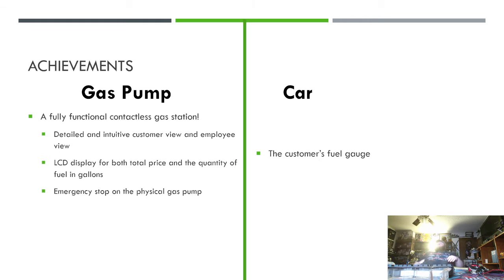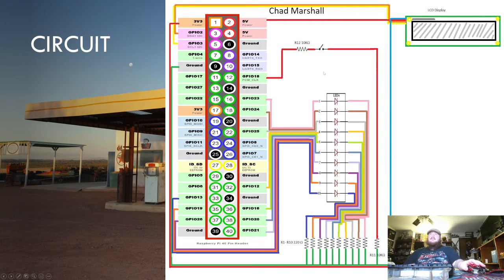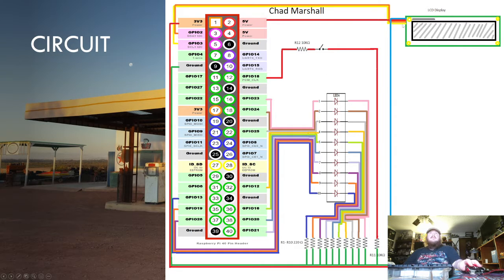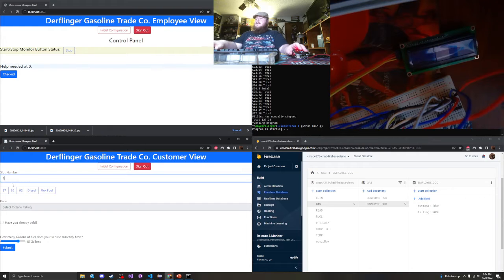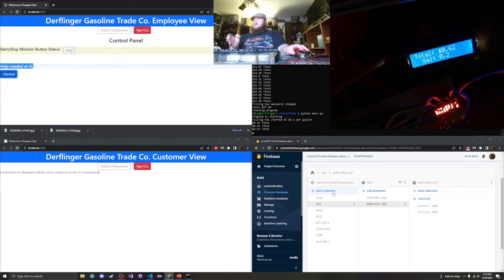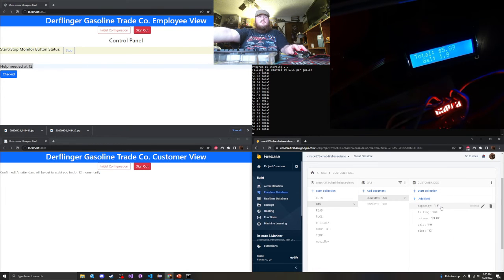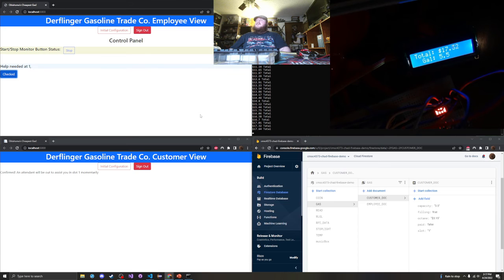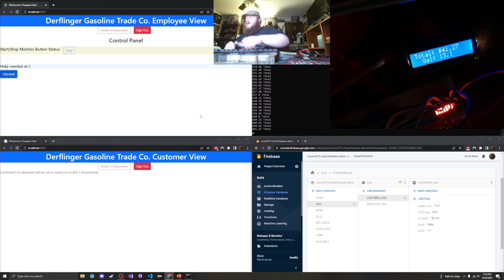IoT - Contactless Gas Pump Final